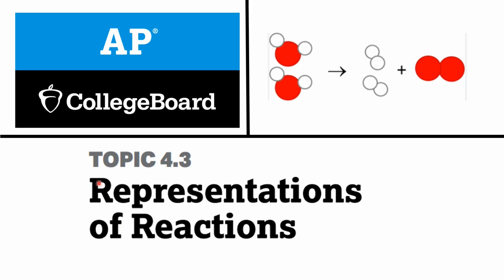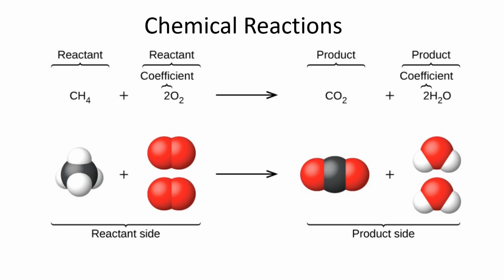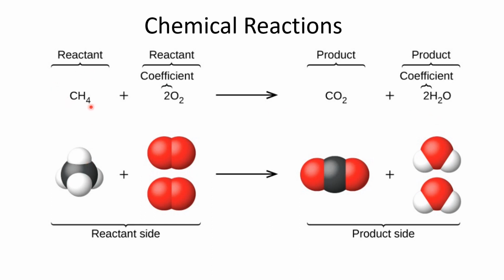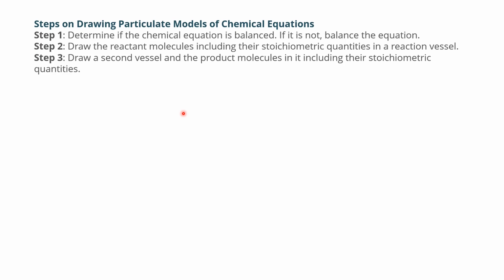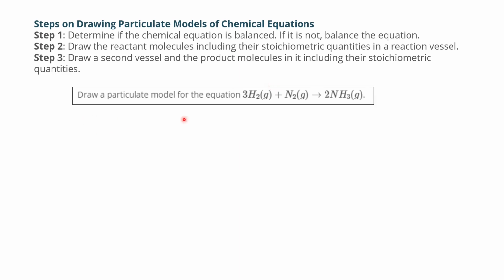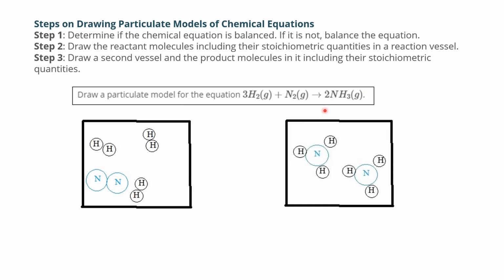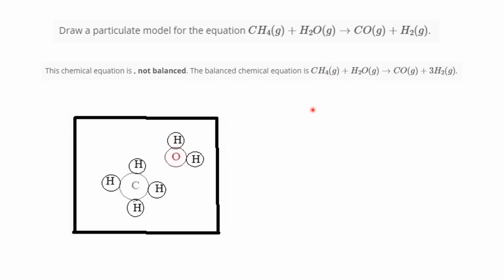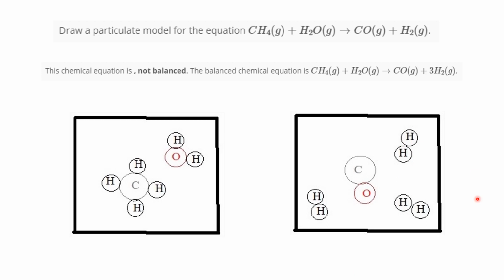4.3. Representations of Reactions | College Board | AP Chemistry